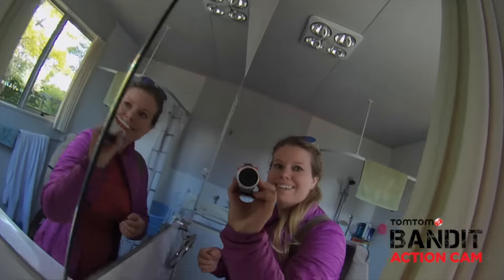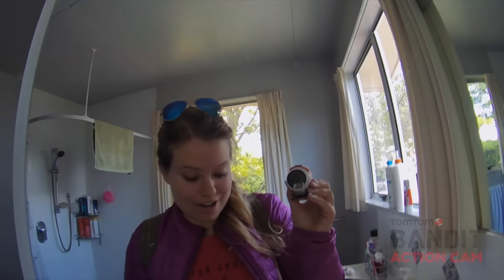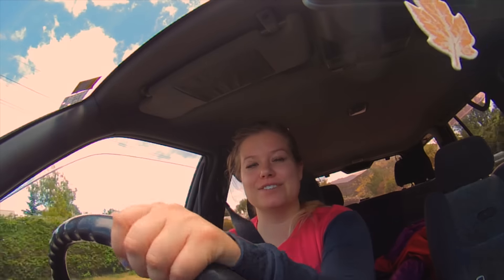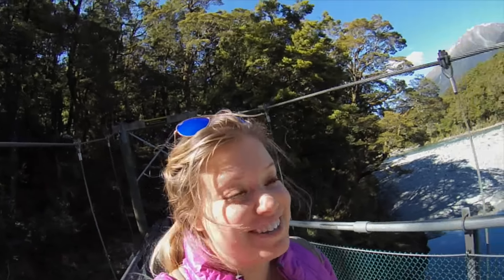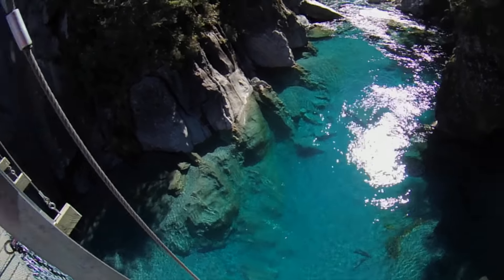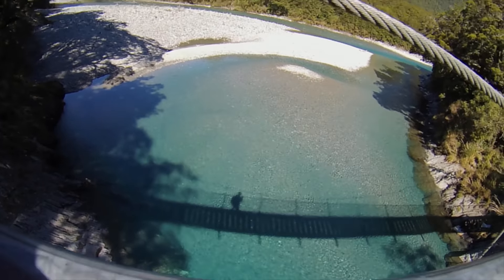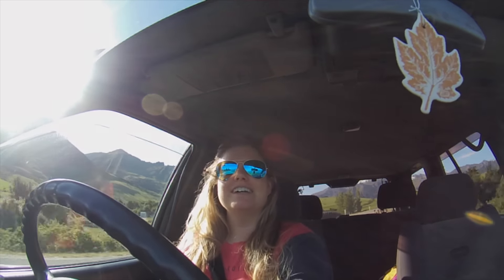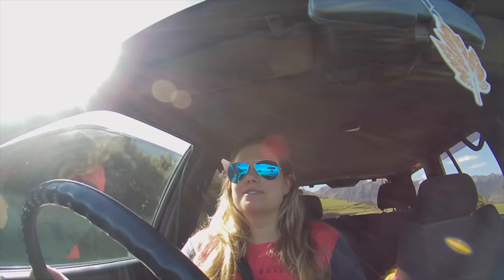My Blue Pools Adventure with TomTom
Trying out TomTom Bandit action camera but going on one of my favorite short road trips from Wanaka, to the Blue Pools near Makarora in New Zealand